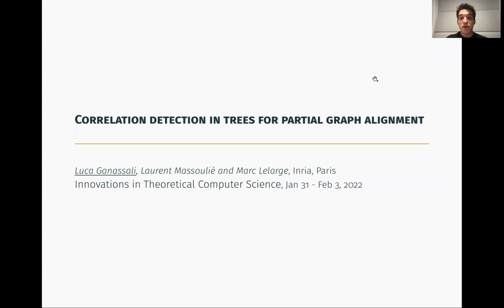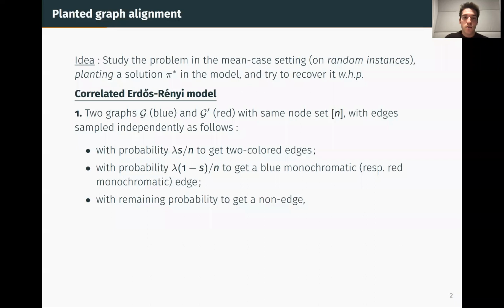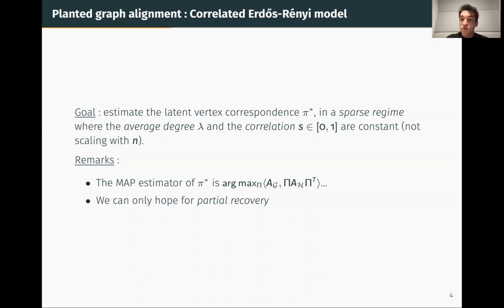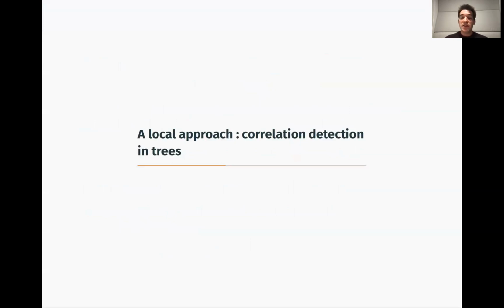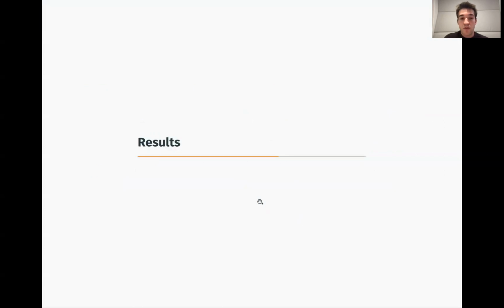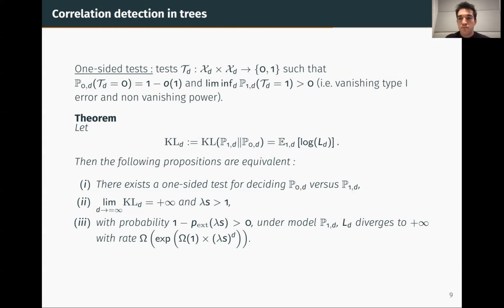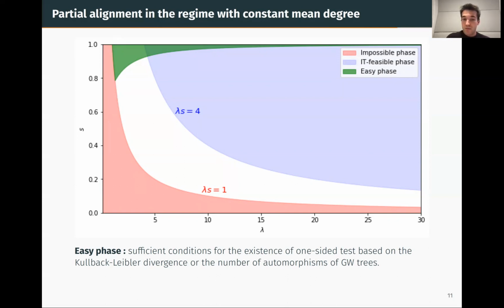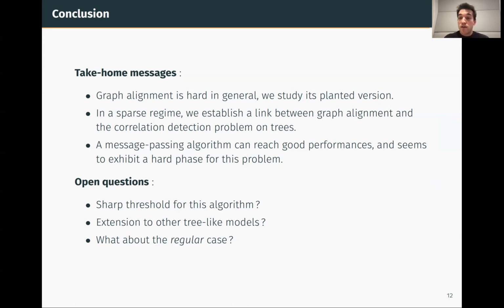Correlation detection in trees for planted graph alignment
13th Innovations in Theoretical Computer Science Conference (ITCS 2022)

Luca Ganassali (INRIA, DI/ENS, PSL Research University, Paris, France)
Marc Lelarge (INRIA, DI/ENS, PSL Research University, Paris, France)
Laurent Massoulié (MSR-Inria Joint Centre, INRIA, DI/ENS, PSL Research University, Paris, France.)